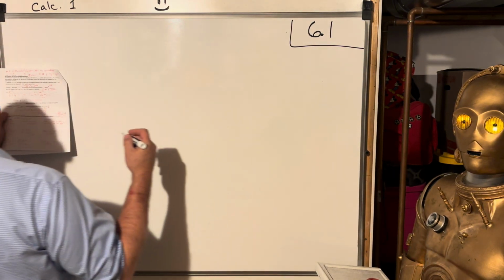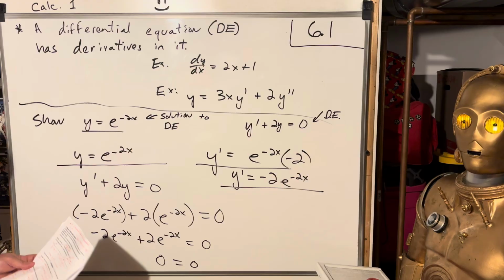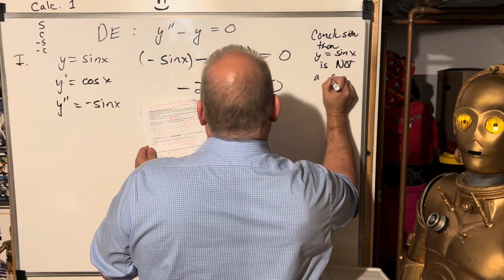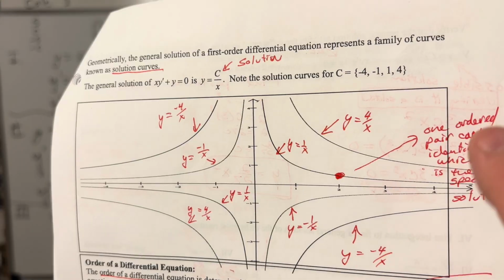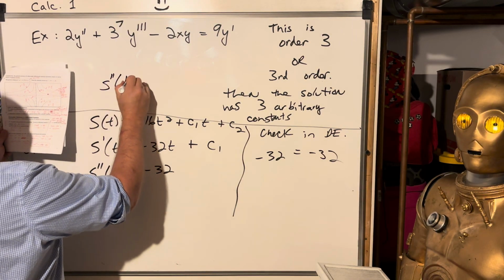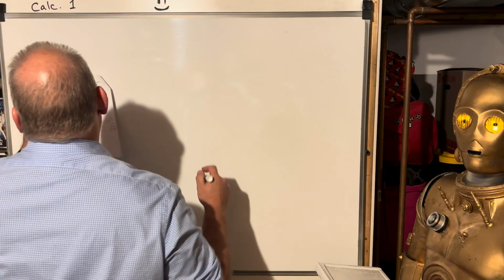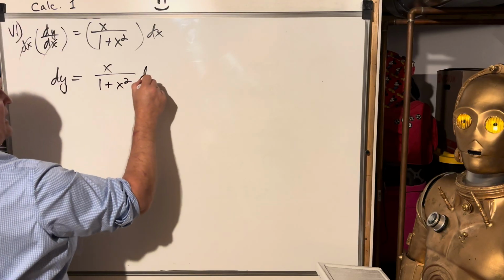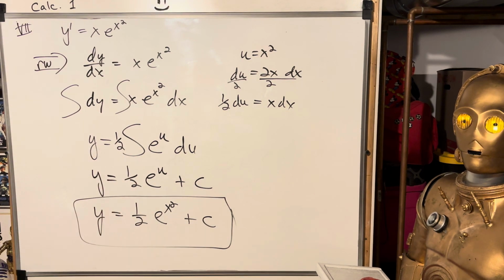Math 231 notes 6.1 basics of differential equations pages 2-4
Calculus 1